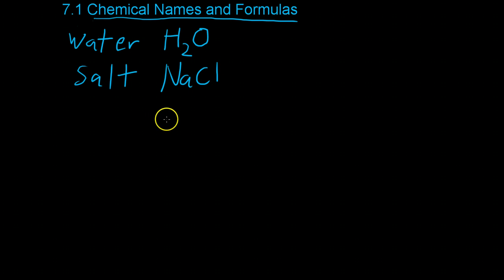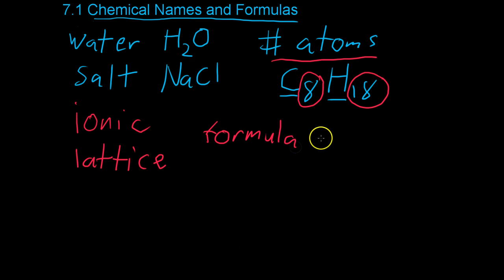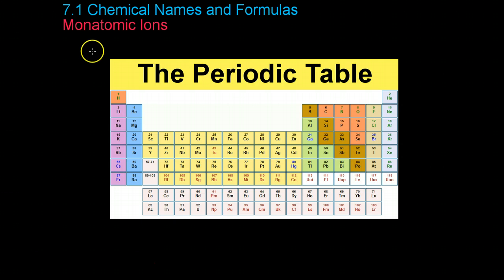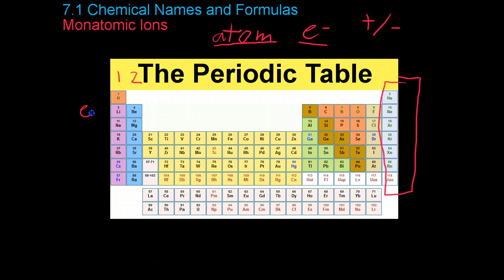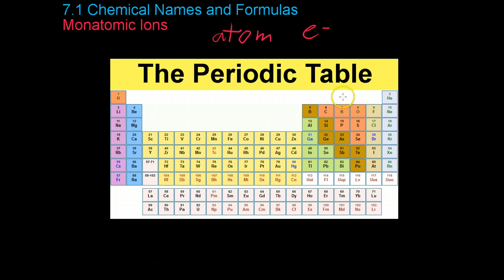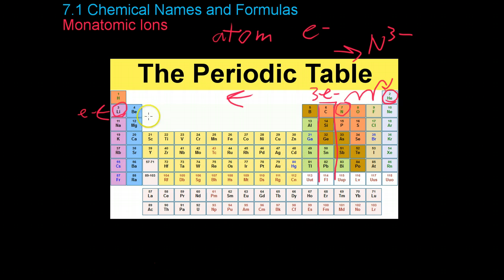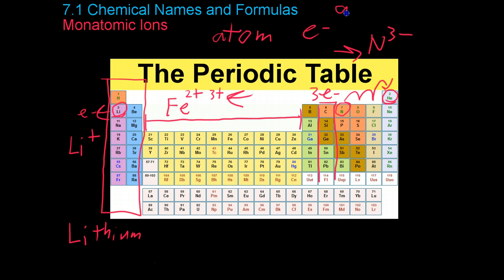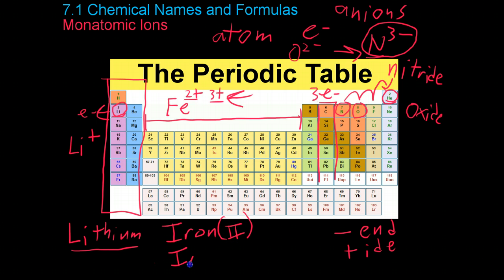7.1 Chemical Names and Formulas (1/2)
7.1 Chemical names and formulas in the MA curriculum.